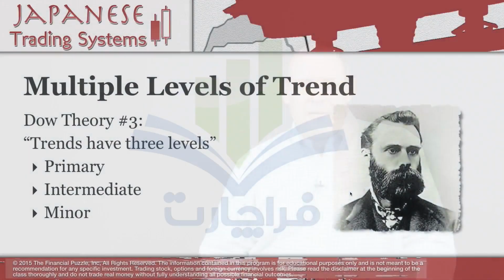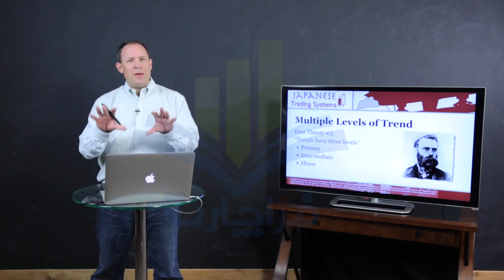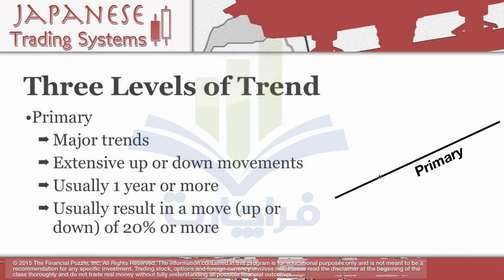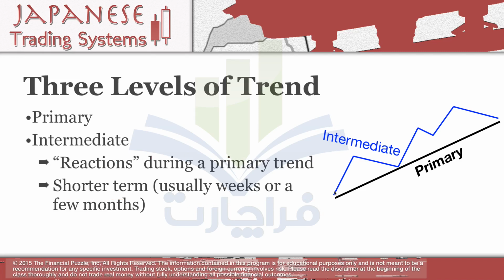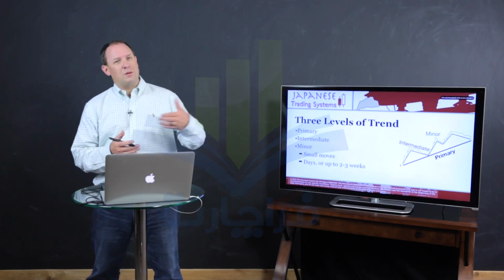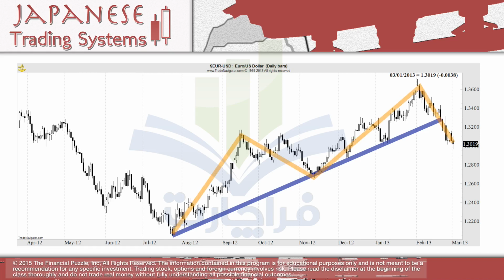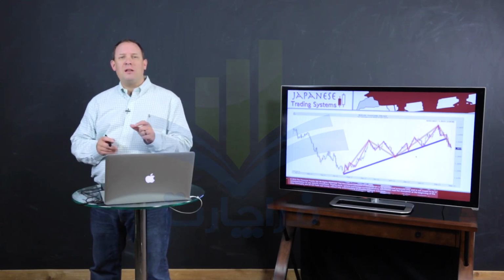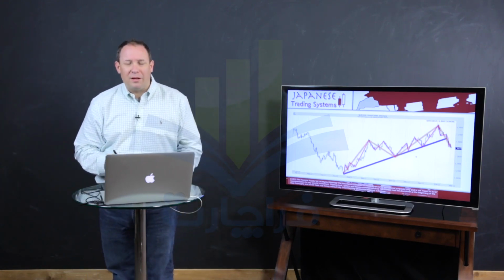04 Part 03 Multiple Time Frames